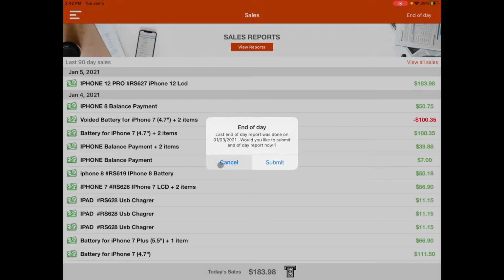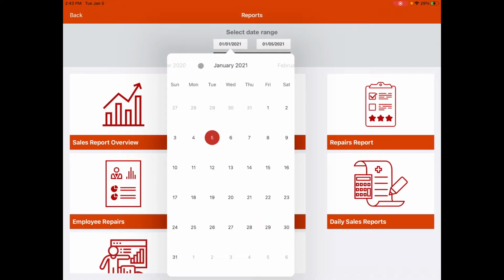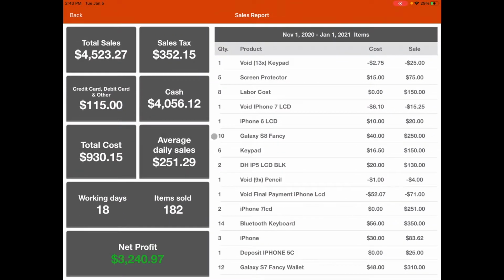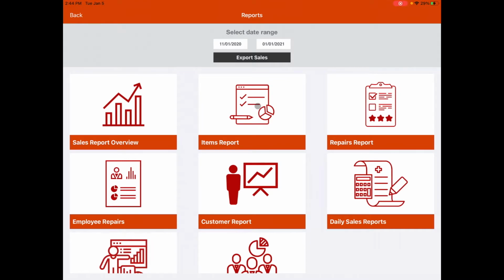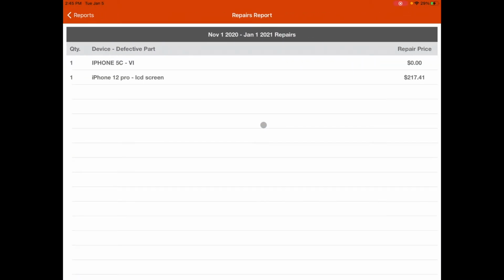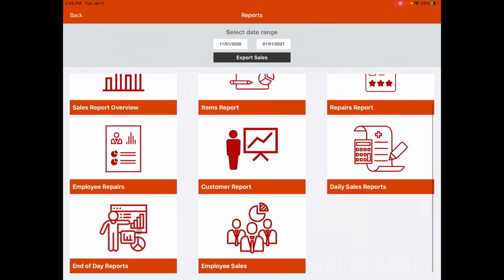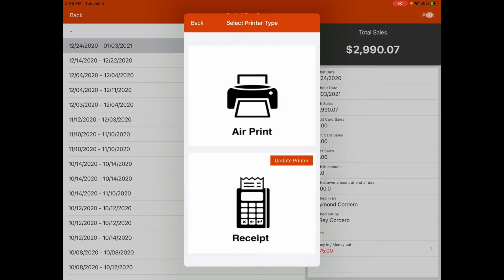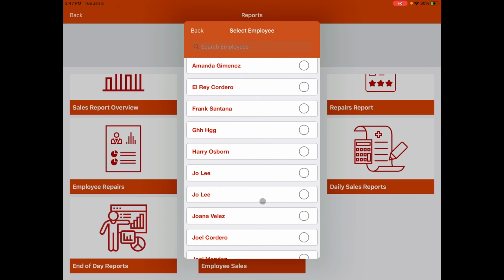Reporting Page Overview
In this video we will give you an overview of our reporting features